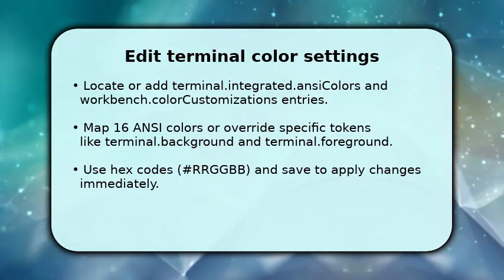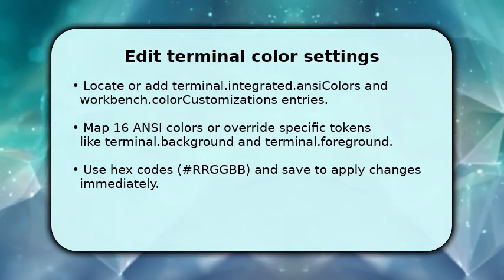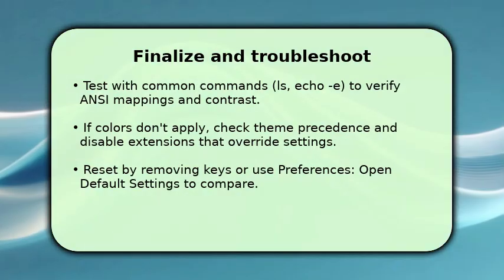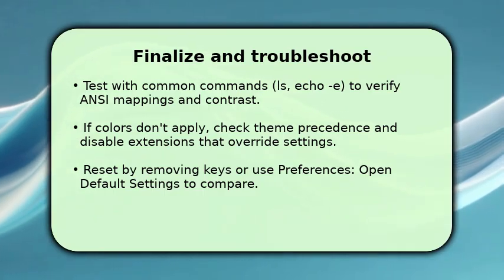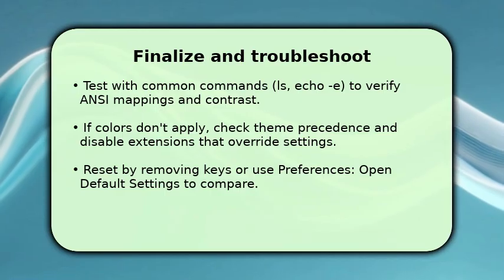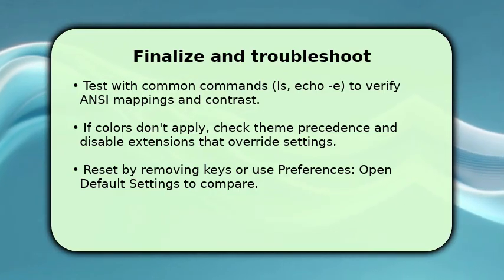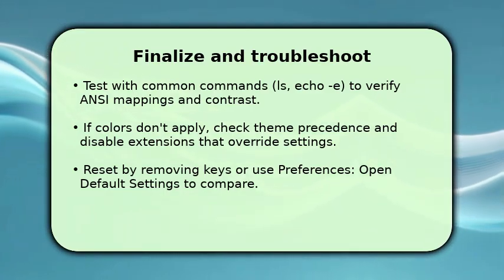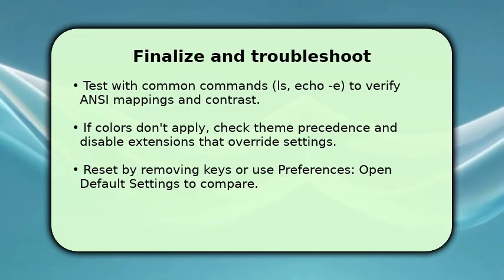How to Change Color of Terminal in Vscode (updated)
How to Change Color of Terminal in Vscode (updated) | 🔒 Surfshark VPN Deal — Stay private and secure. $1.99/mo + 3 Months Free ▸

Learn how to change the terminal color in Visual Studio Code through this updated guide. Discover customization options for a more personalized coding experience, including changing text and background colors using settings or extensions.

change terminal color VSCode, VSCode Terminal Customize Color, customize vscode terminal appearance, terminal theme in Visual Studio Code, vscode customization guide for terminal